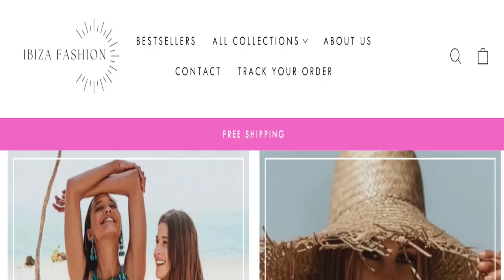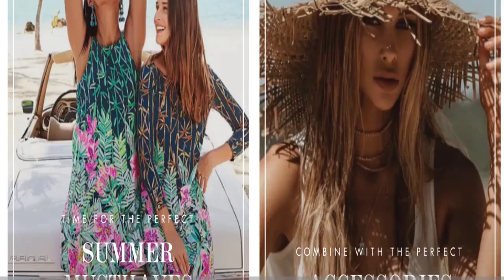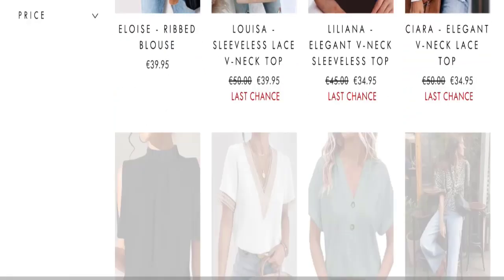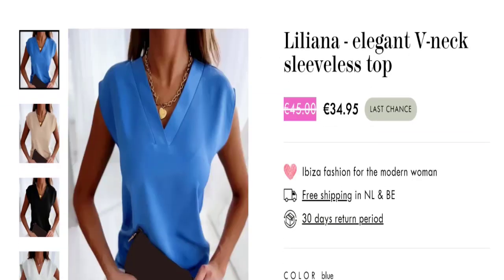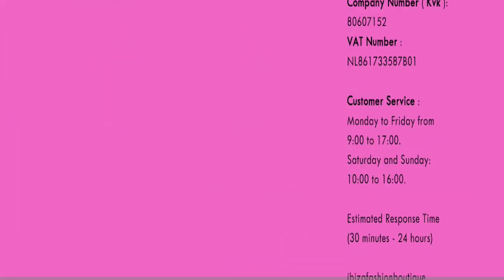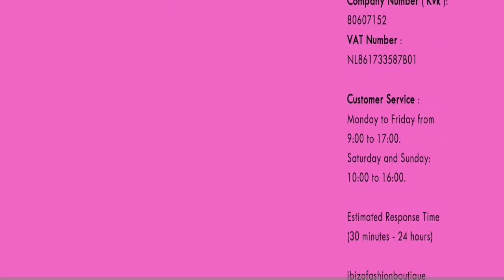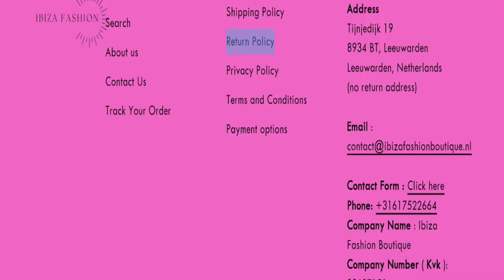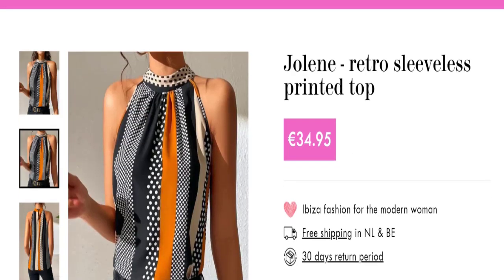Ibiza Fashion Boutique Reviews (July 2024) Unbiased Review Here!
Do you want to know about Ibiza Fashion Boutique Reviews? Watch this video till end because in this video you will get to know about the legitimacy of the site.

1. How to Refund on PayPal? Step-By-Step Guide on the Refund Policy

2. How to get a refund for a fraudulent credit card transaction

3. How to check whether a product is genuine or not?